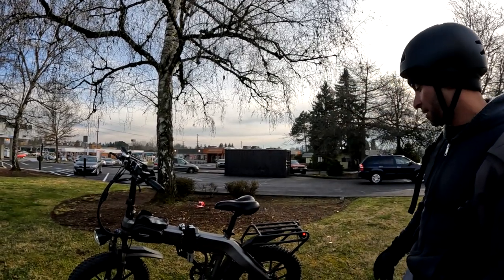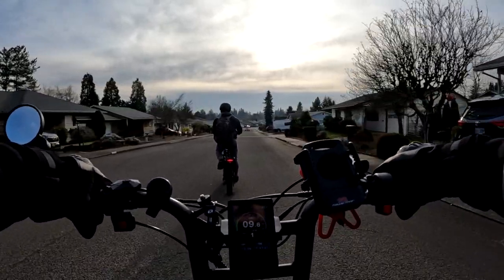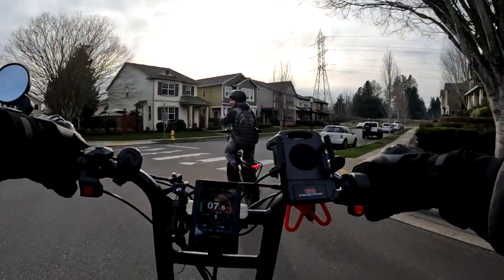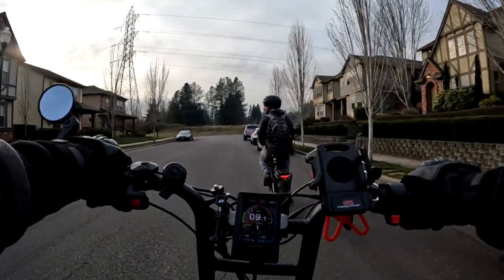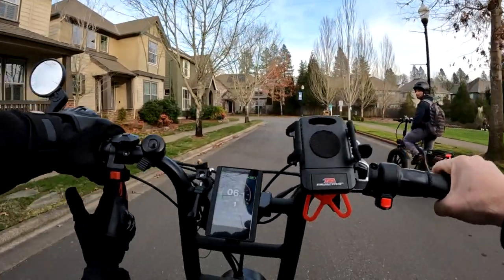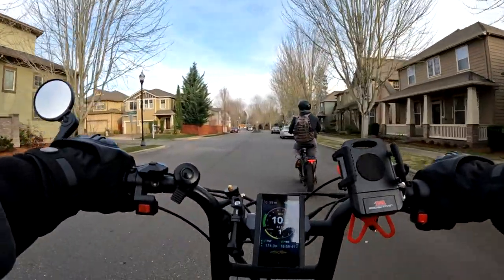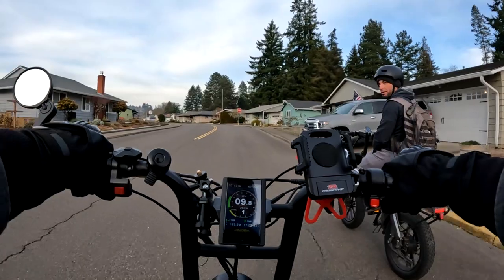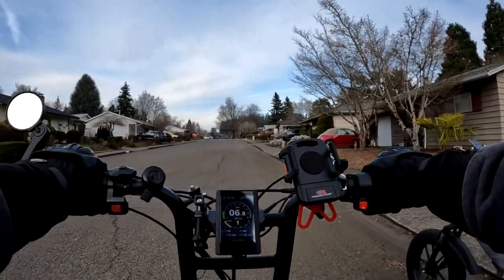Ariel Rider Grizzly Meets Luckkeep Fat Tire Ebike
Riding On The Ariel Rider Grizzly While My Friend Jose Debuts On The Channel Riding His Luckkeep Fat Tire Ebike Purchased On Amazon;
The Price Has Jumped $100 From What Was Quoted In The Video. At The Time Jose Bought His It Was $1.000 And Now It's $1,100.

Here's The Luckkeep Fat Tire Ebike Amazon